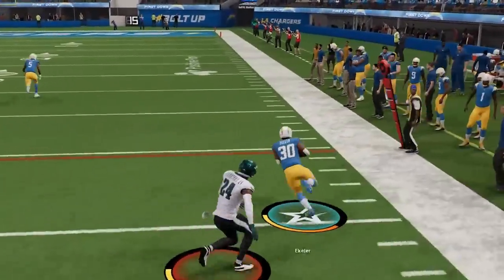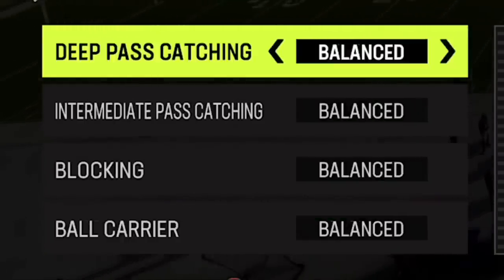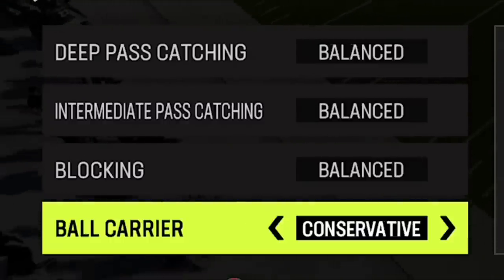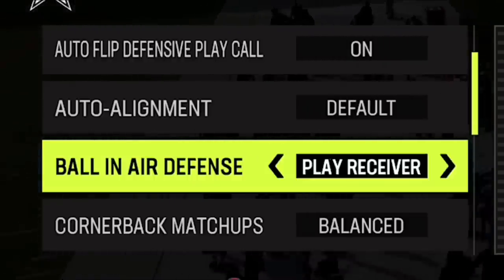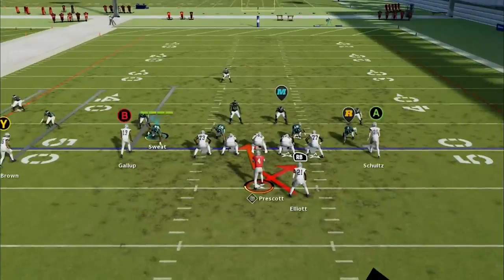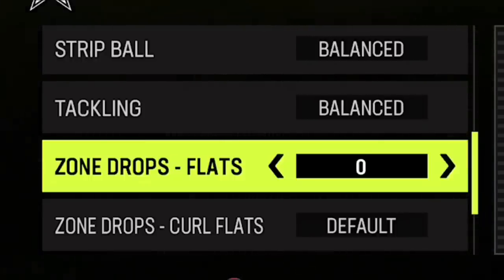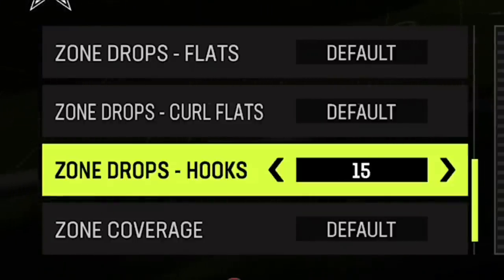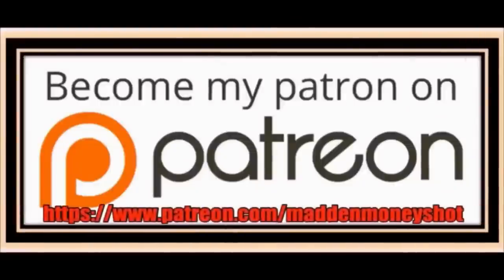WIN MORE GAMES GUARANTEED!💯 Best Coaching Adjustments Madden NFL 23! Offense & Defense Tips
0:00 Madden NFL 23 Best Coaching Adjustments
1:23 Offense
2:44 Defense

NORTH

SOUTH

FALCONS

BUCS

PANTHERS

WEST

SEAHAWKS

CARDINALS

RAMS

AFC

EAST

NORTH

STEELERS

WEST